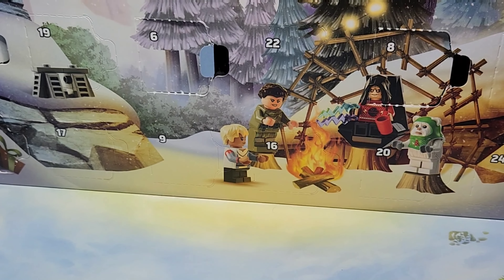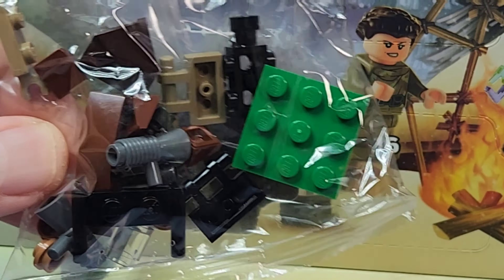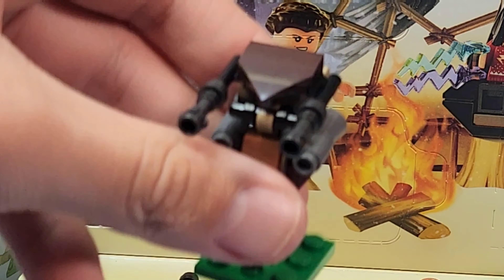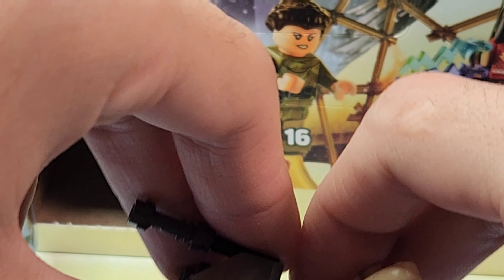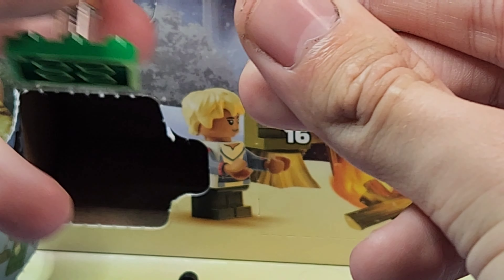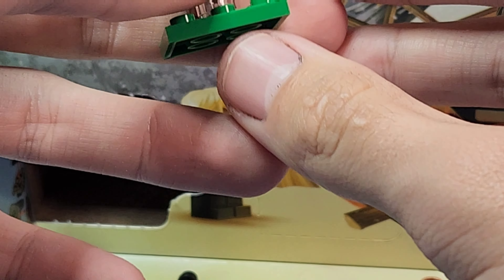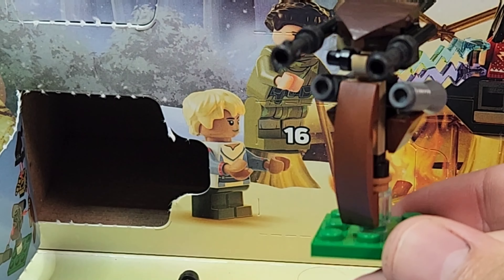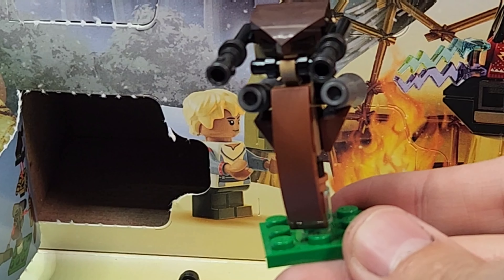Lego Star Wars Advent Calendar Day 9